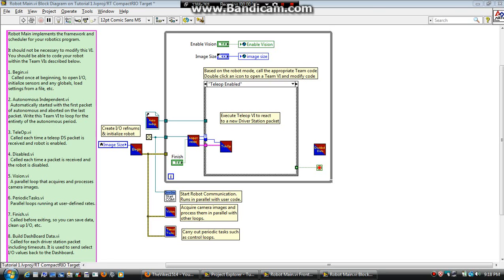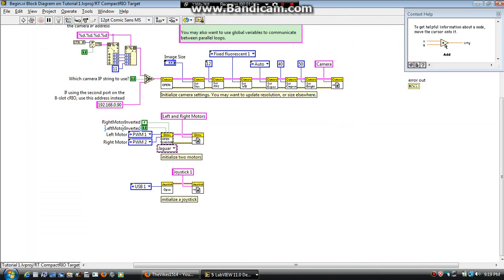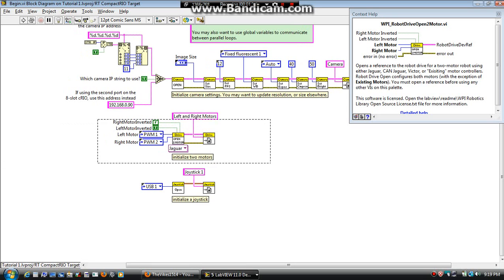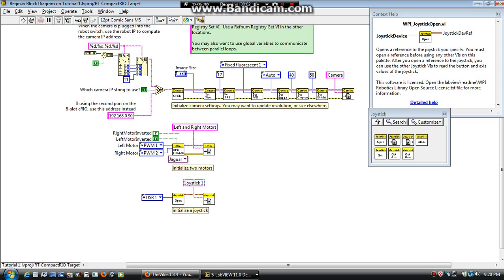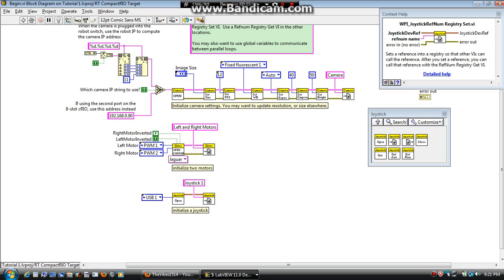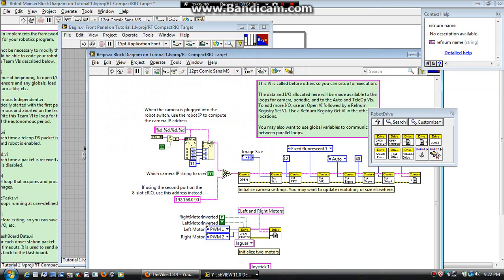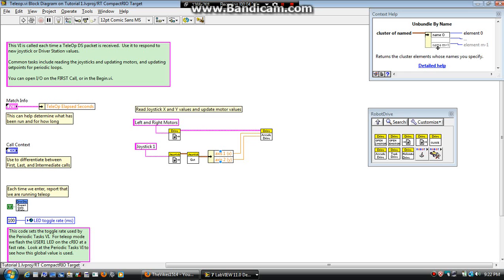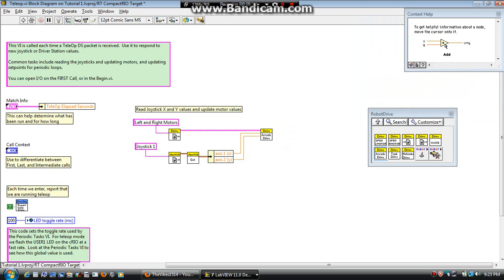Labview for FRC Tutorial 2 by Team1514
This is the second tutorial in which I am explaining the default code that is provided by FRC. Next video will be posted soon.